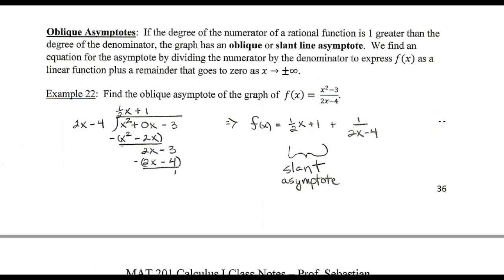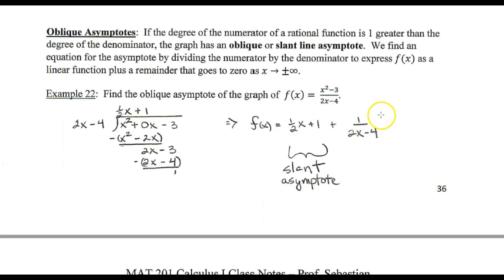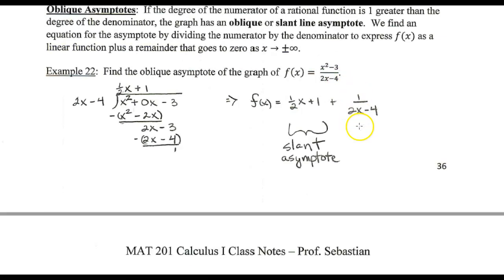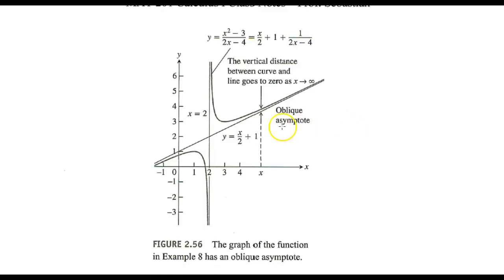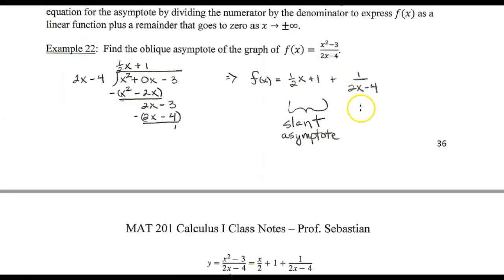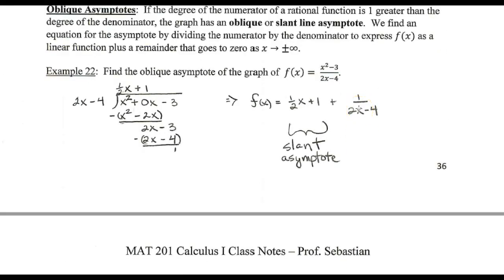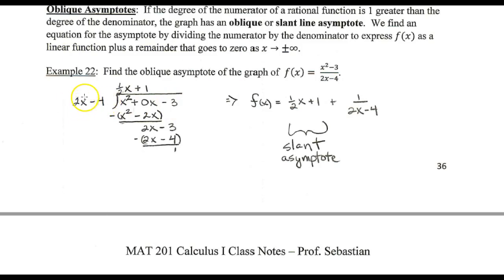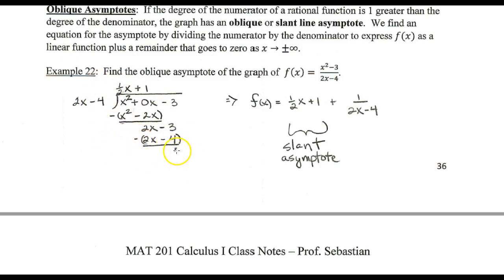Calculus I Class Notes - Example 22